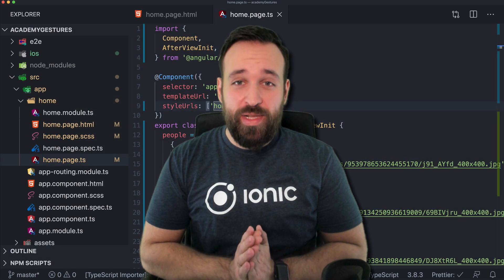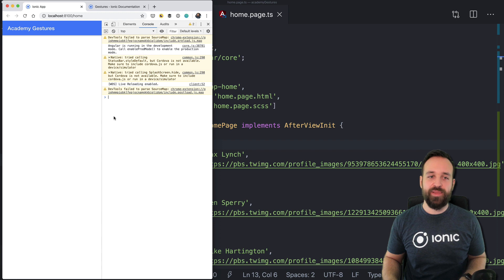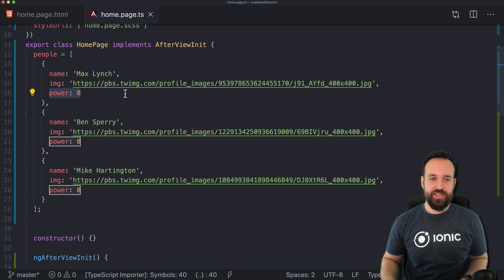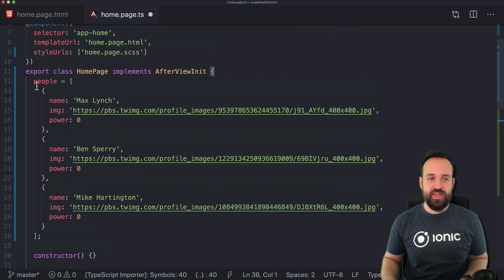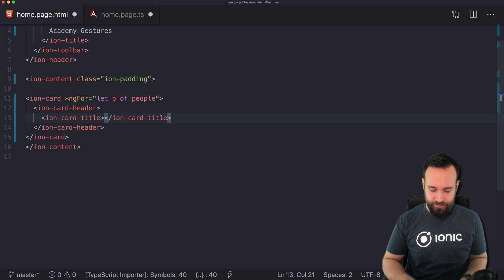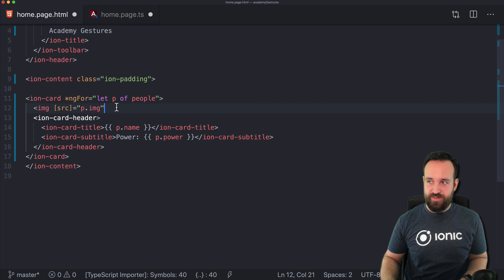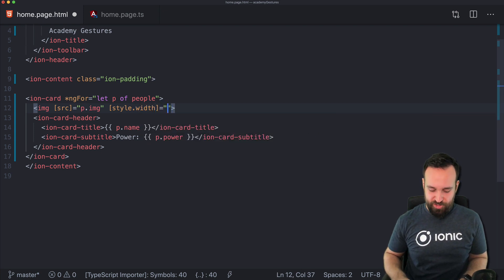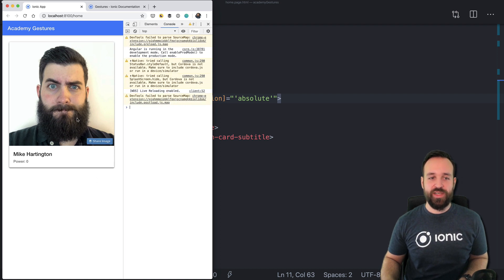Creating Custom Gestures with Ionic (Tinder Swipe & Long Press)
Learn how to use the Ionic 5 Gesture API to create your own custom gestures like Tinder style swipe or a long press!